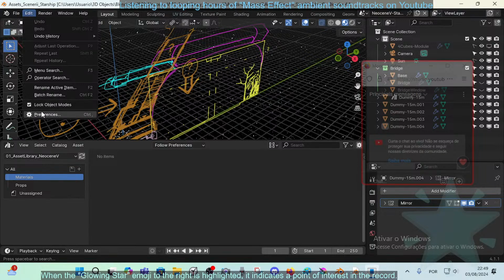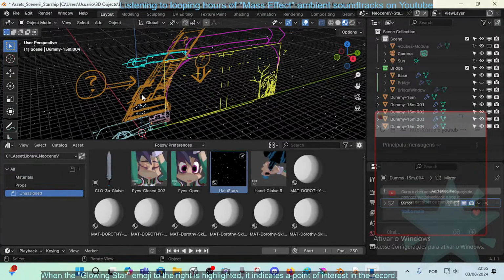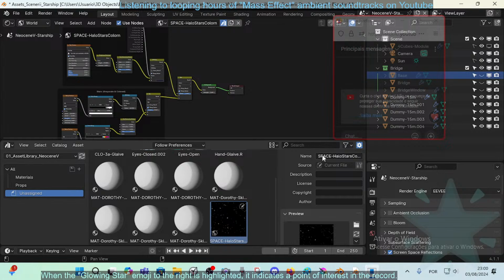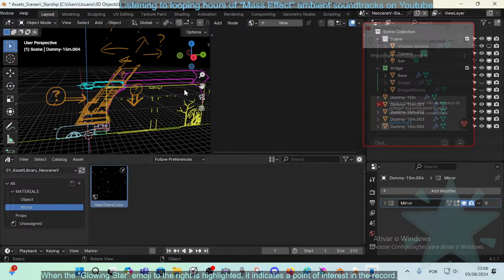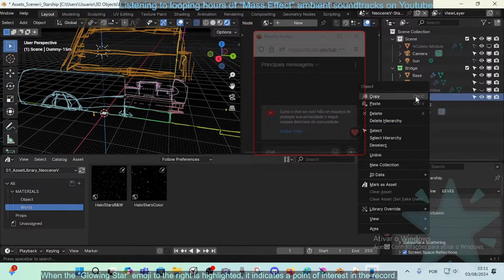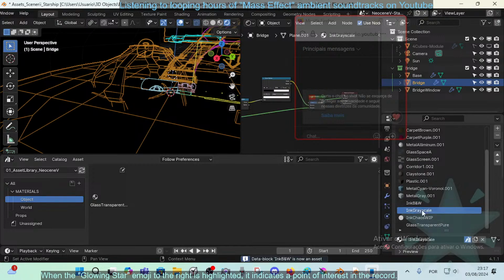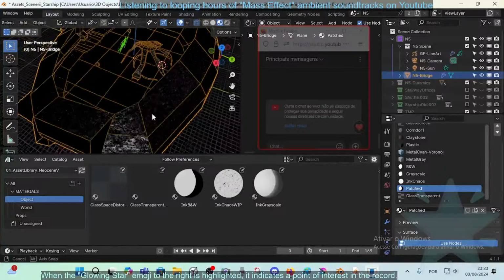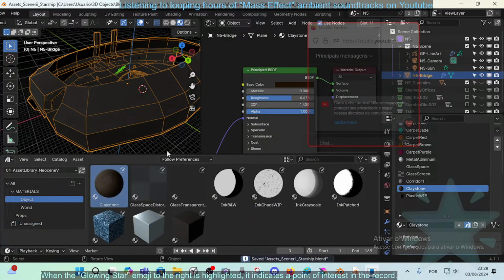🌌World-Building #006 ~ 📚Asset Library, for "Neocene V"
Blender 4.1.1